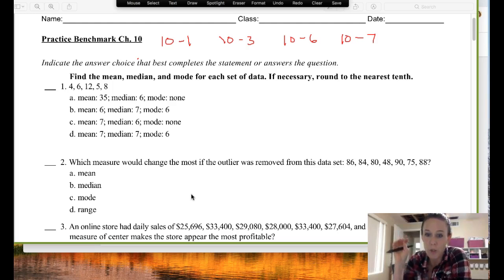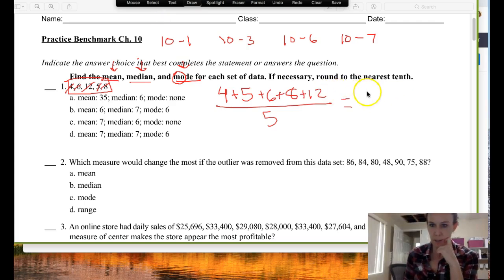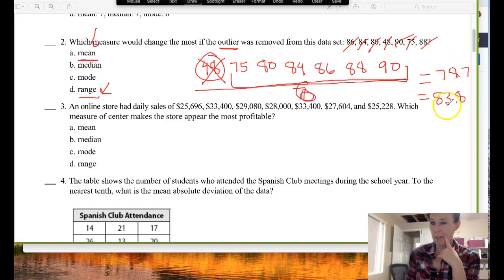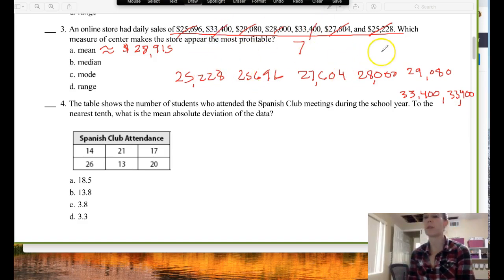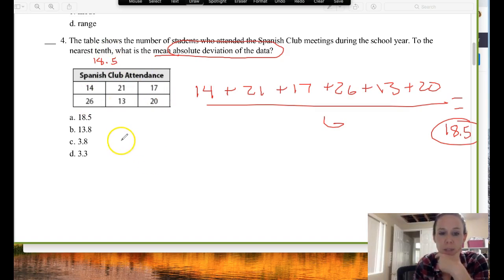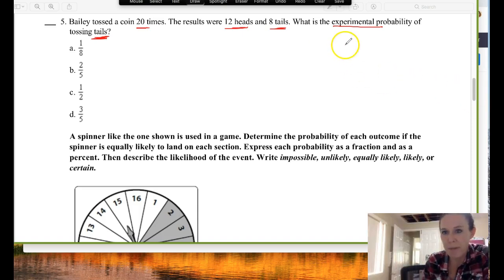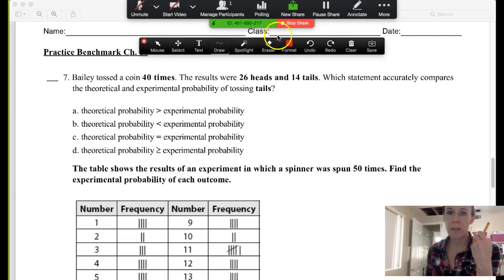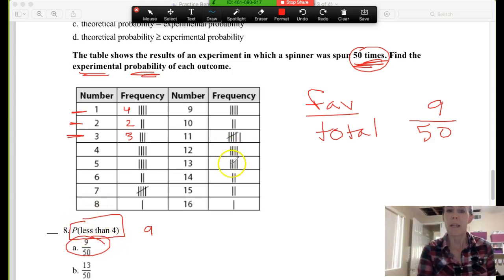Practice Benchmark Ch. 10 (Transitional Math)